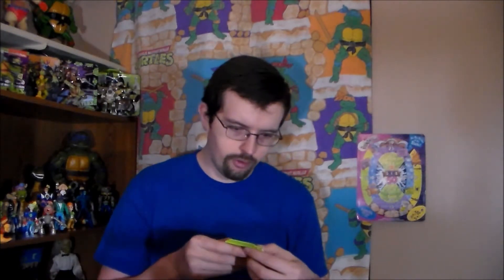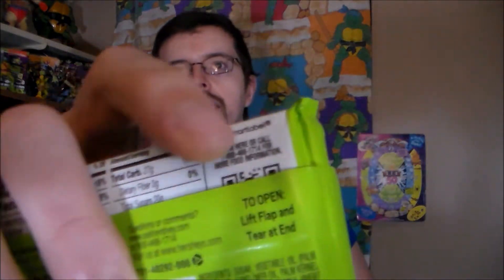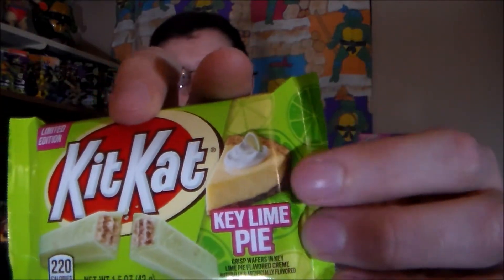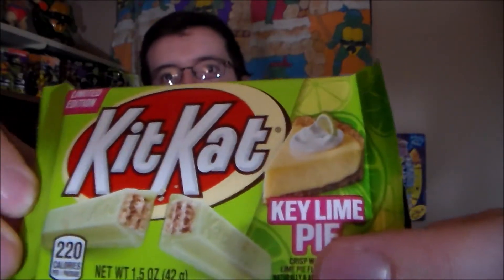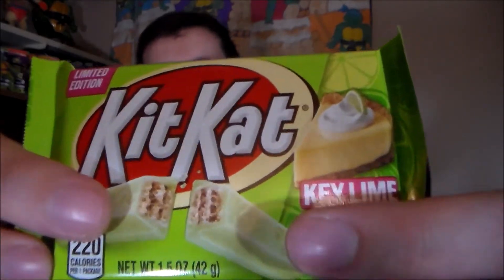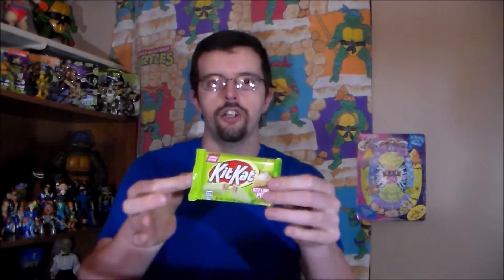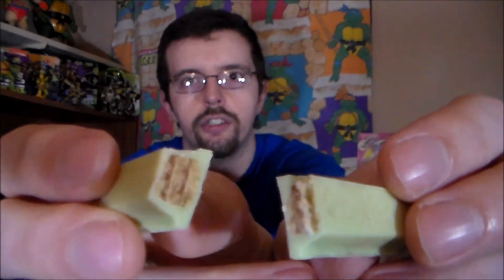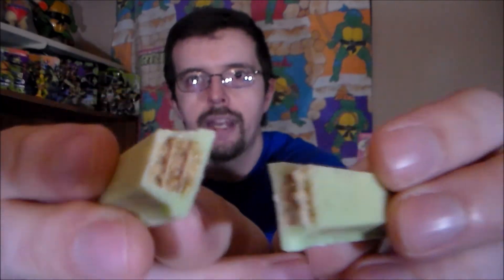Key lime pie Kit-Kat review!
Check out what I found at the store this time!